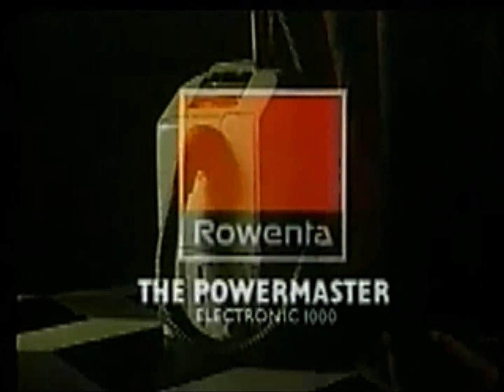1986 - Rowenta Powermaster Vacuum Cleaner [Studio]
Welcome To The Haszzanussi History Museum Of Laundry: The Laundry Lab.

Title: Studio
Brand: Rowenta
Media: TV Advert
Year: 1986
Country: UK